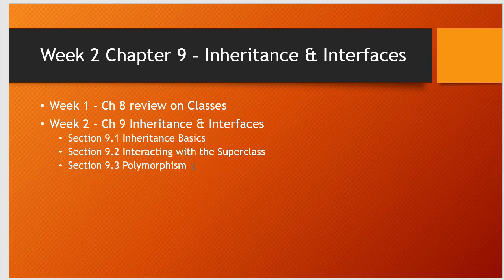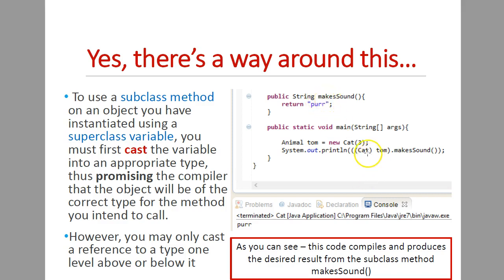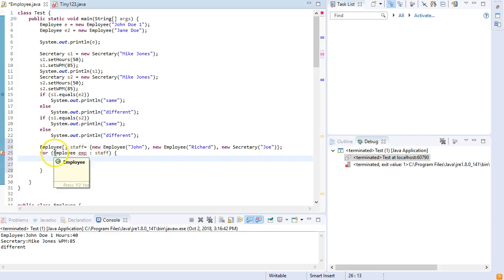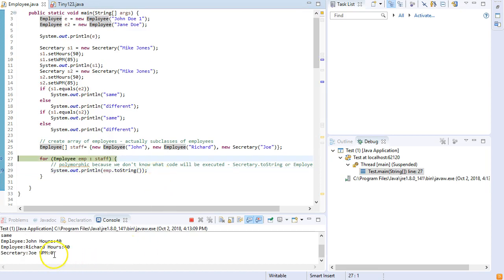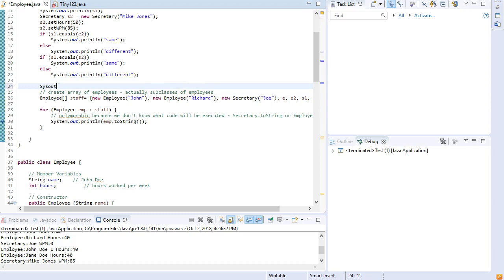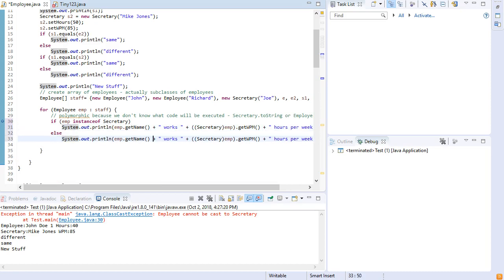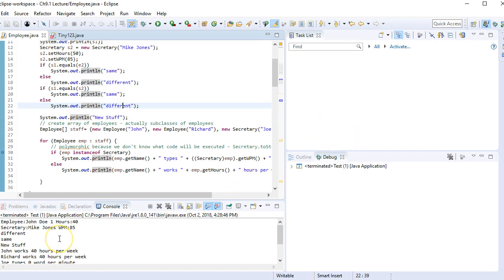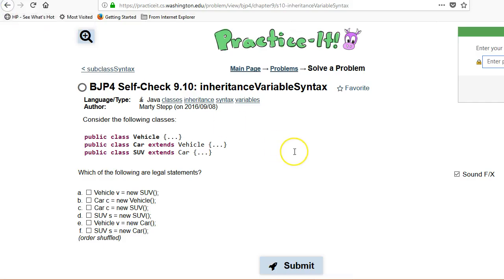CSC 143 Building Java Programs Chapter 9.3 Polymorphism Lecture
CSC 143 Intro to Data Structures / Wk 2 / Building Java Programs Ch 9.3 / Polymorphism